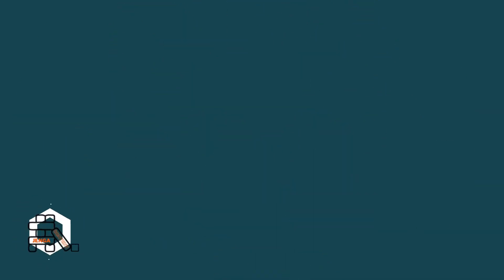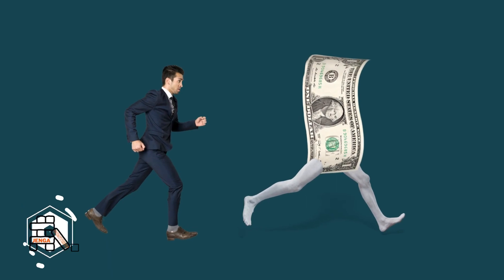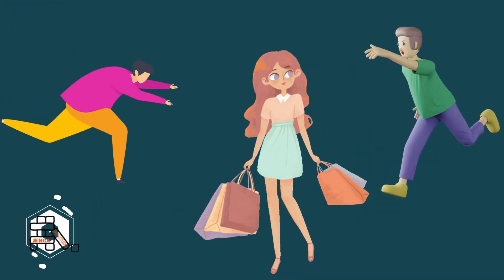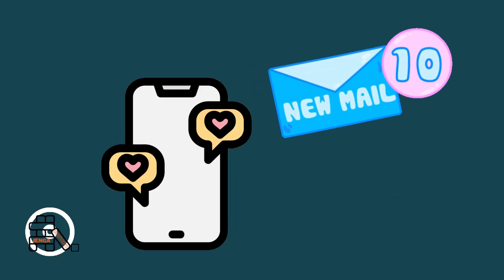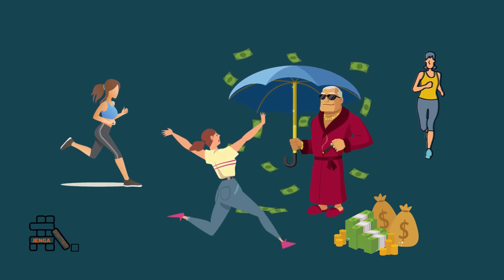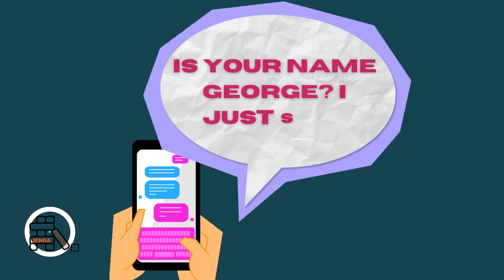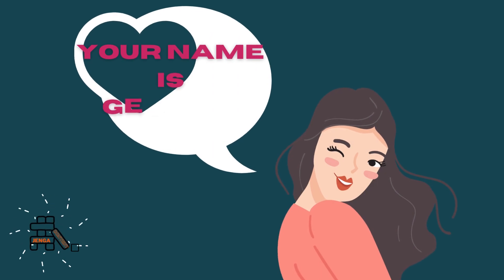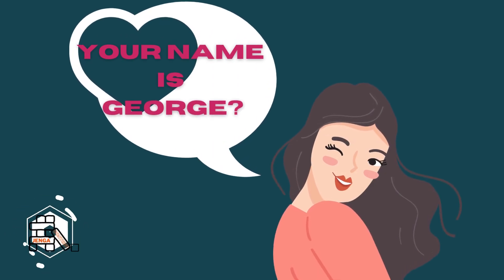Andrew Kibe - Money Na De Ting!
Many men are chasing women instead of chasing money!